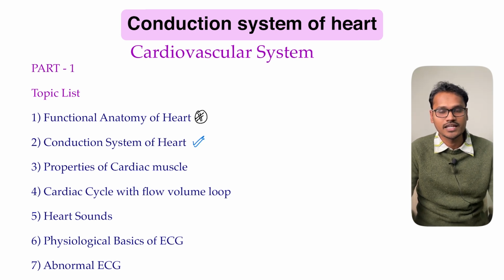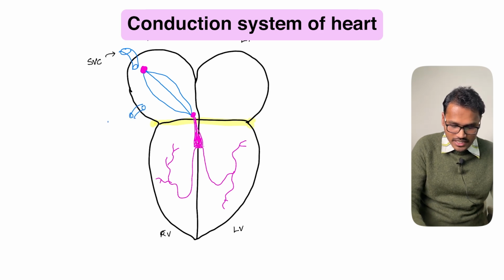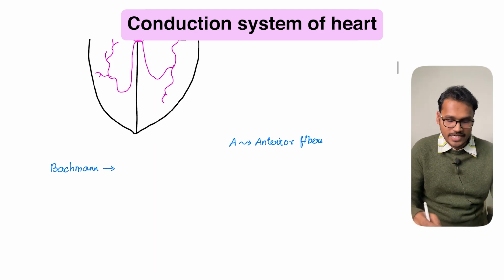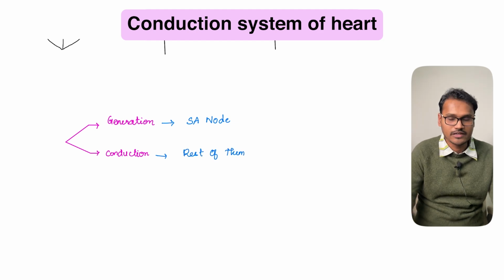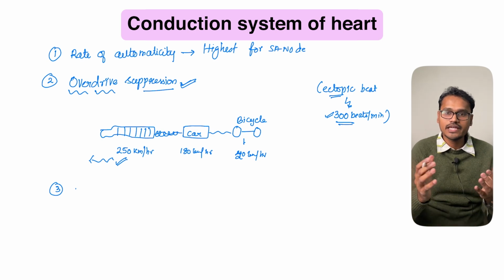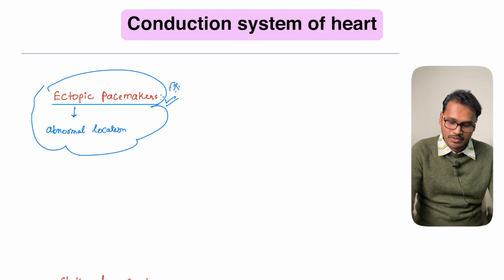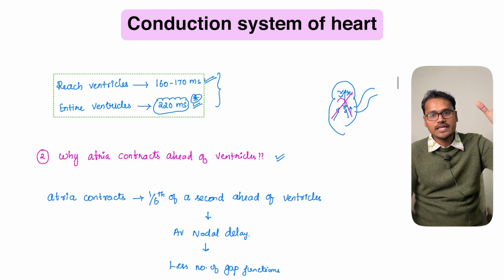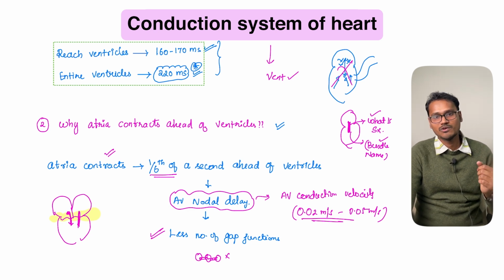Conduction system of heart